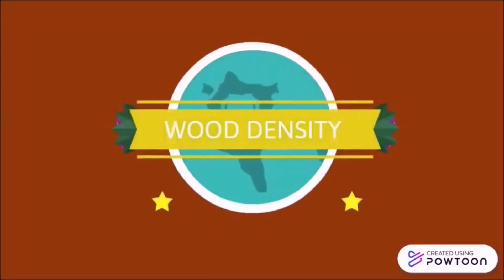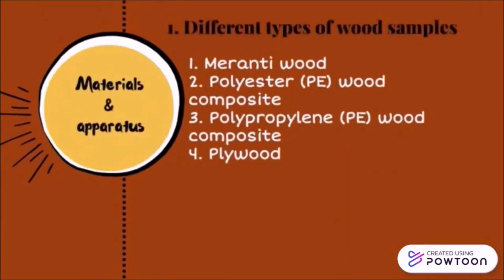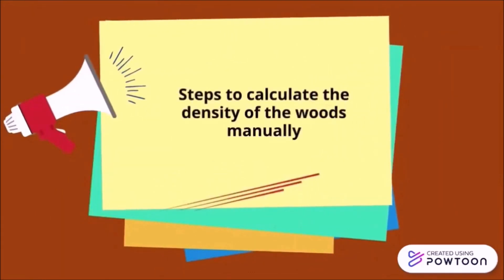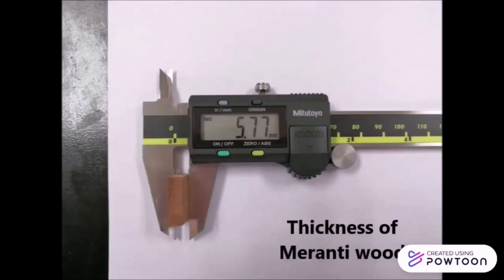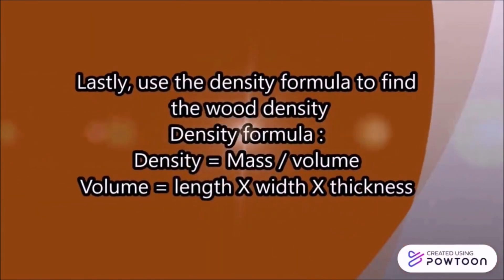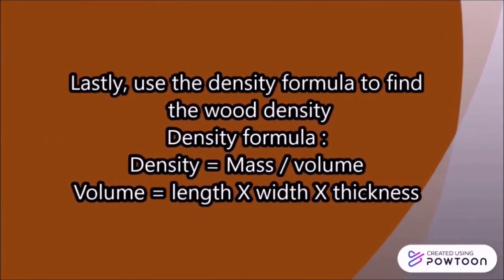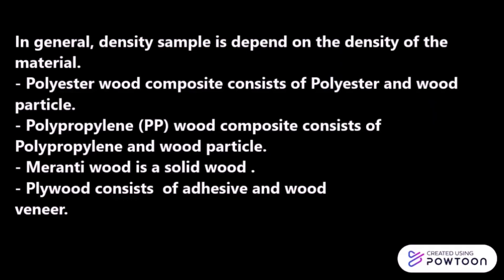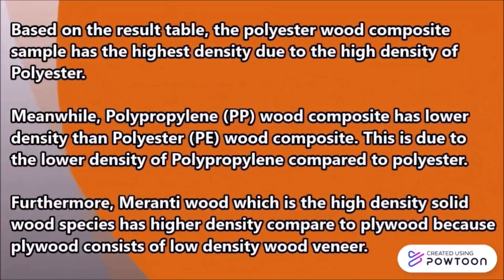Wood Density Experiment PIKL2021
This video was created by students from the Bioresource Technology Bachelor Program, Universiti Sains Malaysia. The objective of this video is to determine the wood density using formula calculation and a machinery tester. Wood density will indicate the mechanical properties such as stiffness and strength of wood. It’s an important trait for furniture-making and building construction.